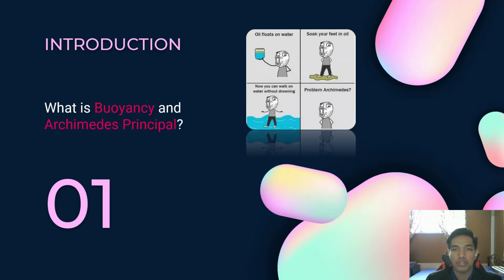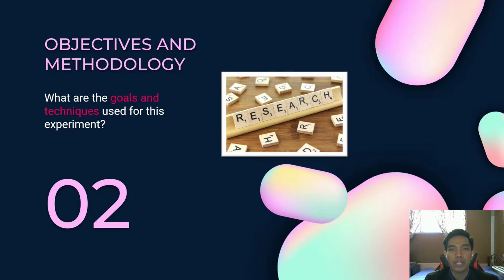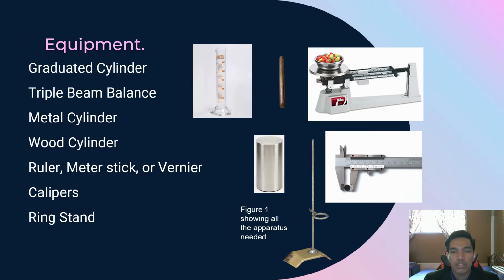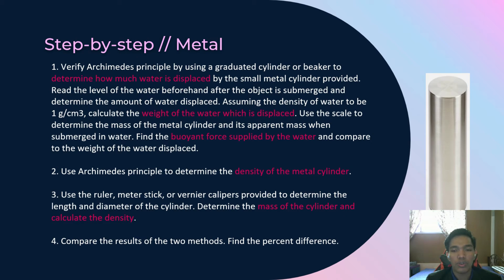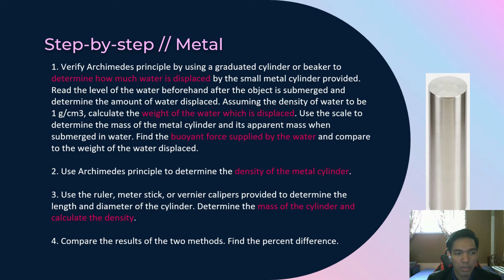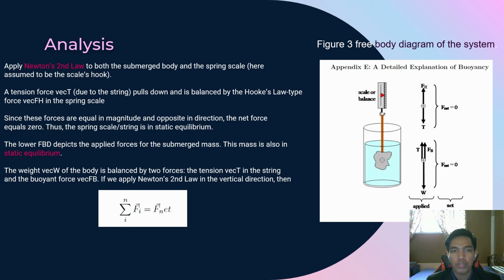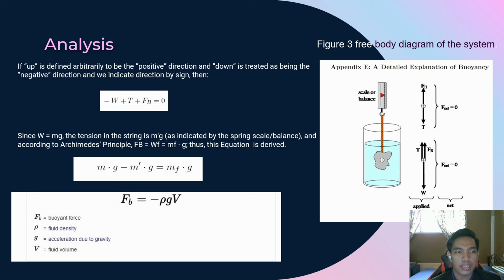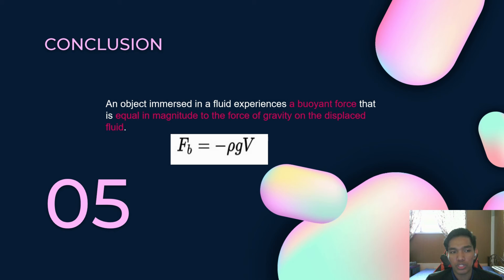FM Lab 1 Fluid Statics 18002356 | MEB2043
Lab presentation for MEB2043 (Fluid Mechanics I)
Fluid statics (Archimedes principle)